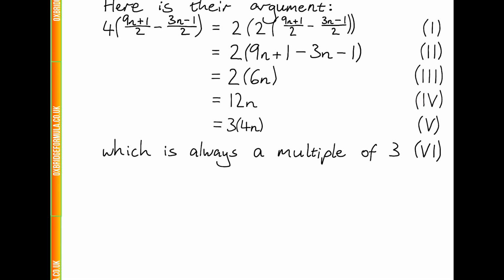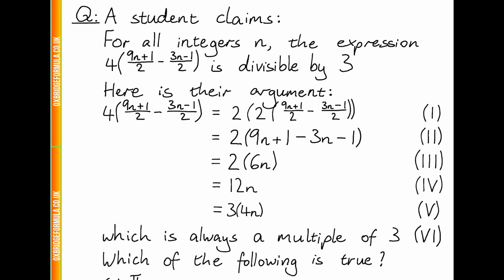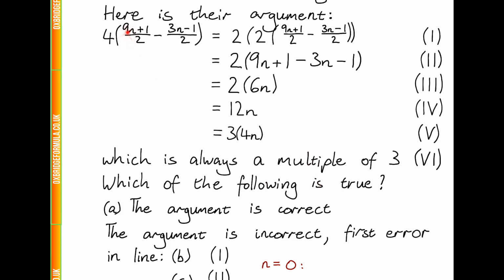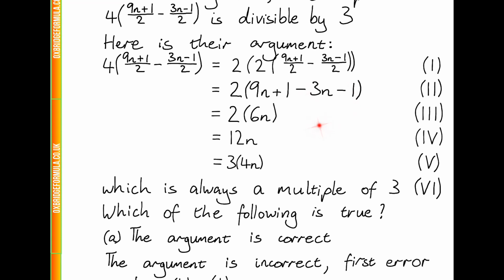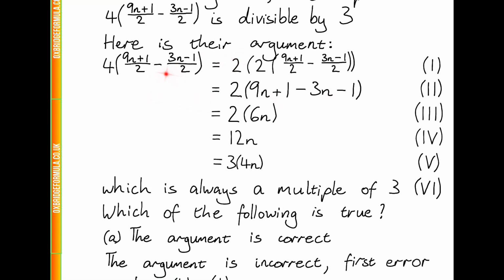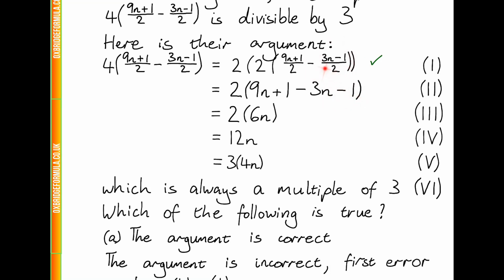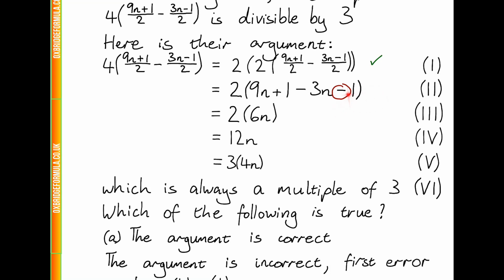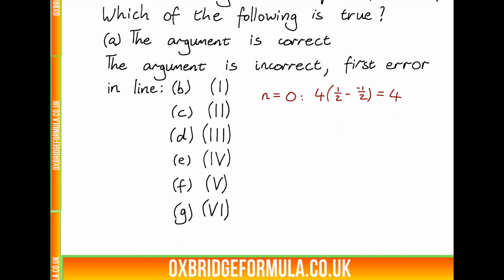TMUA 2020 Paper 2 - Q03 - Worked Solution